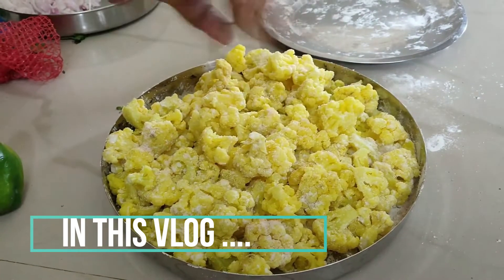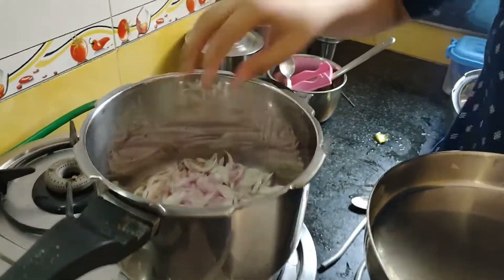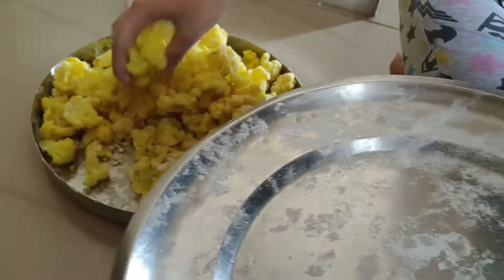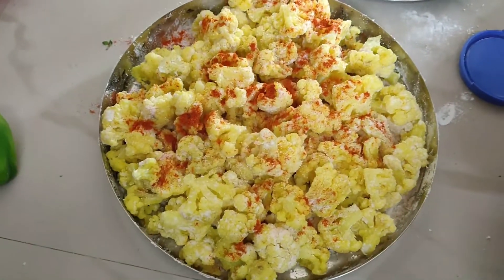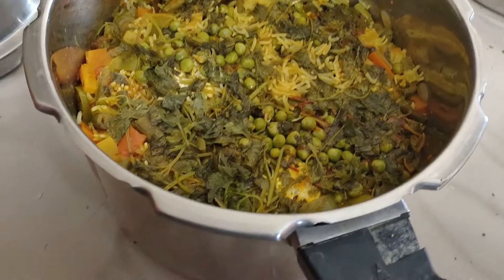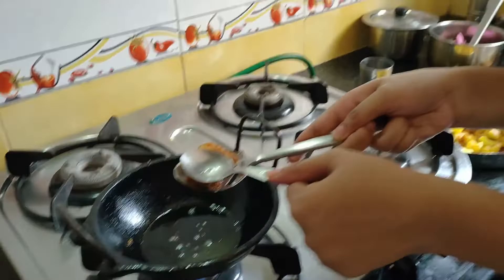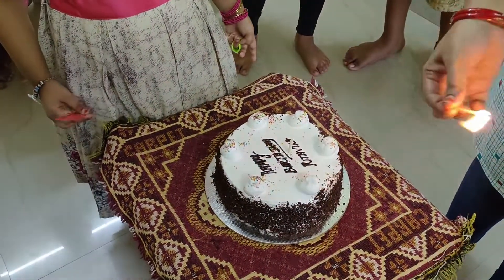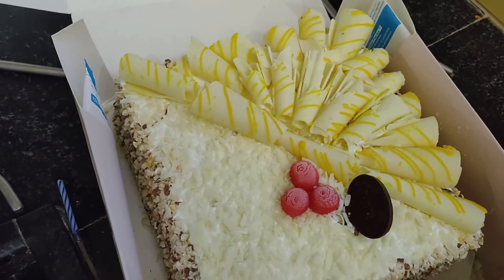WHAT DO WE COOK IF WE ALL TOGETHER |Easy Cauliflower Pakoda || FUN FILLED DAY | NELLAI SISTERS VLOGS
HI ALL,
Hope everyone is doing good. This is a family get together video happened on our daughter's B'day. Cauliflower pakoda recipe is also been shared. Do enjoy watching this video.

We UMA and ARTHY from Nellai . This is our YouTube channel where we are trying to give you quality and useful(rarely  mokka videos)  contents through our vlogs .

Hope you enjoy watching our videos as much as we enjoy creating them .

Endrum Anbudan,
Nellai sisters.

Our channel gives informative and useful tips regarding  Exploring Temples, Home based events, Various recipes, Home Management.